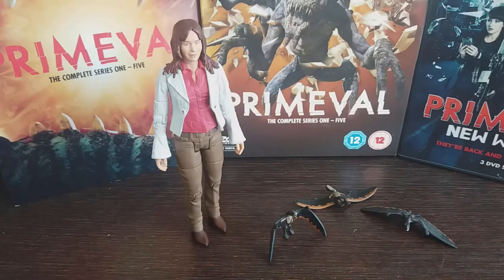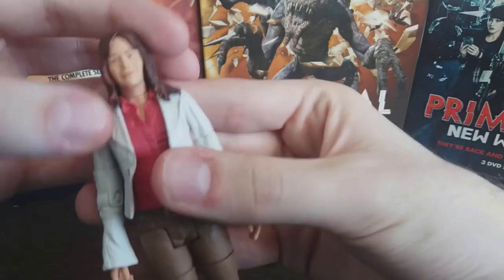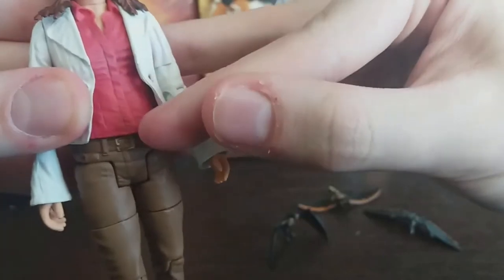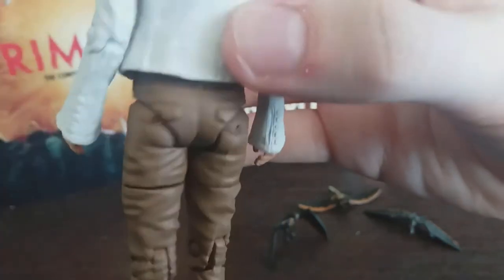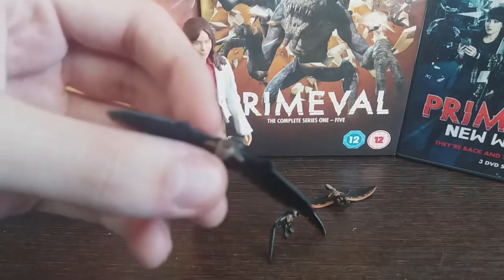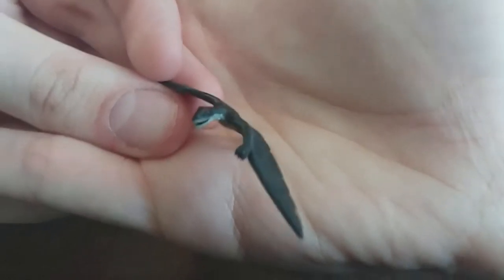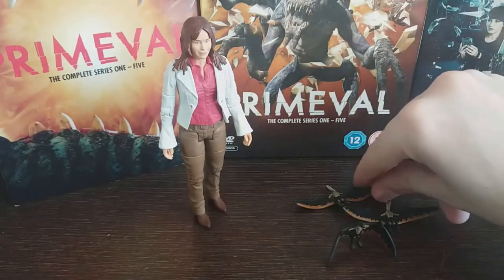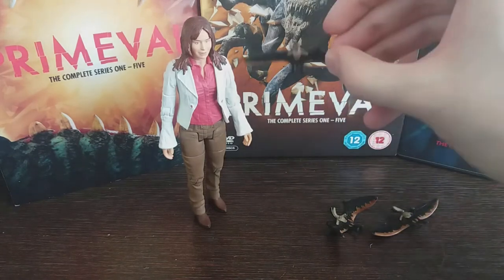Primeval - Claudia Brown and Anurognathus Toy Review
13+ Viewers only.
Today we are reviewing the Series 1 Claudia Brown and Anurognathus figures made in 2007 for the Primeval Toyline by Character Options.

Intro and Outro Sound:
AGMD Archives